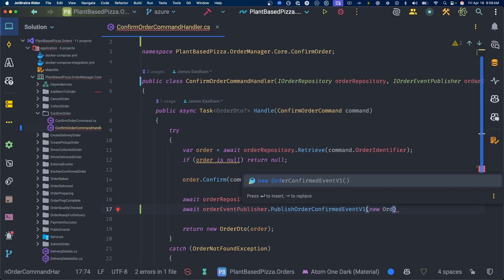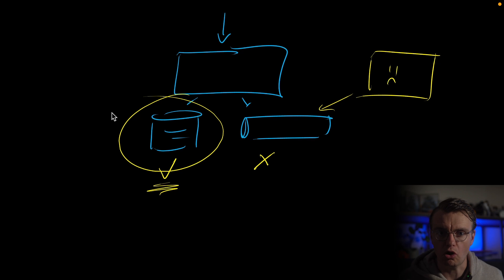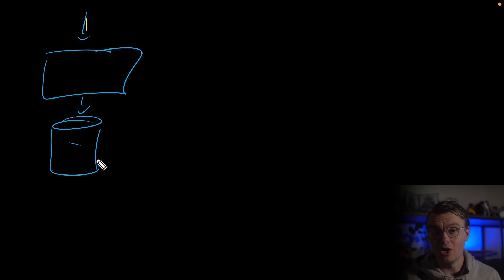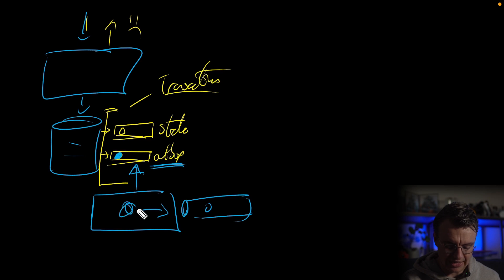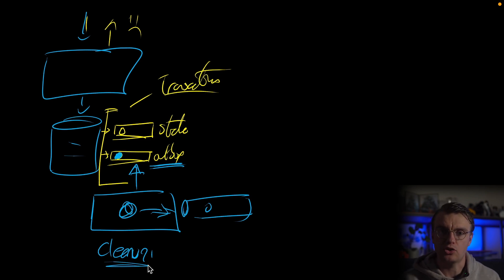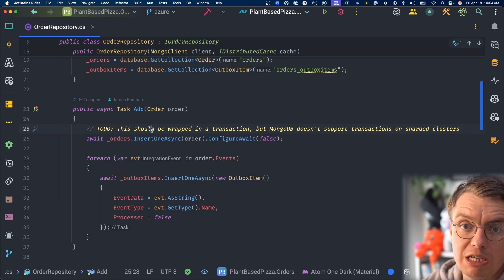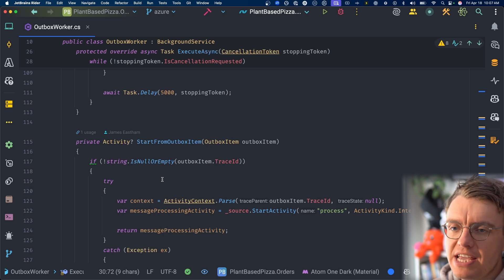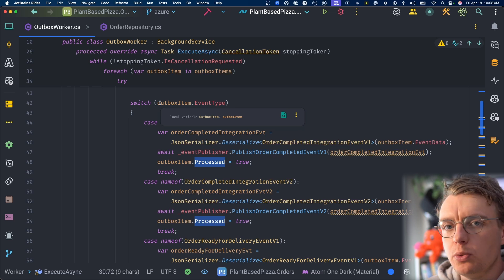The #1 Pattern You Need To Know When Publishing Events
Hi, I'm James Eastham and it this video I dive into the intricacies of the outbox pattern. Event-driven architectures can seem straightforward, but managing state and publishing events requires careful consideration.

You'll learn about two key methods: the traditional approach involving transactional writes to separate tables, and the modern approach utilizing Amazon DynamoDB streams. I share hands-on code examples and highlight common pitfalls, offering a thorough guide to building resilient event-driven systems. By the end of this video, you'll understand how to ensure reliable state management while publishing events effectively.

00:00 Introduction to Event-Driven Architecture
00:23 The Challenges of Event Publishing
01:41 Understanding the Outbox Pattern
03:38 Traditional Outbox Implementation
06:18 Modern Outbox with DynamoDB Streams
07:47 Code Walkthrough: Traditional Outbox
13:21 Code Walkthrough: DynamoDB Streams
17:02 Conclusion and Best Practices